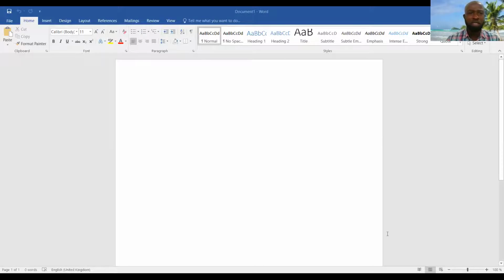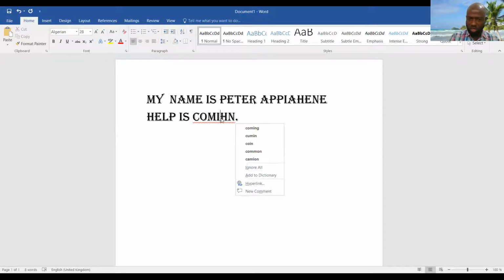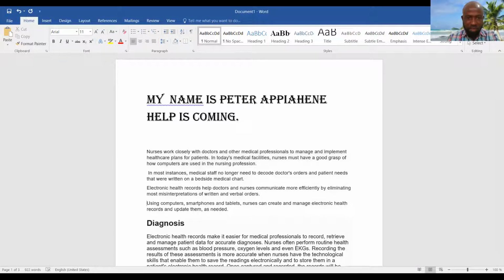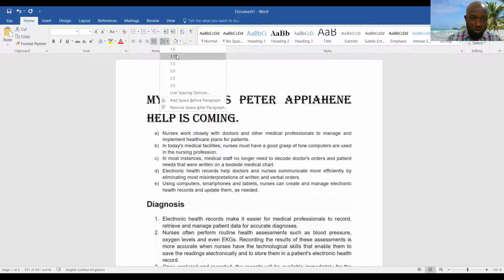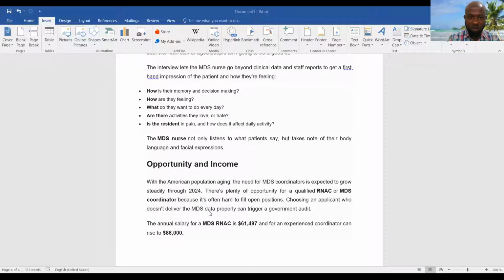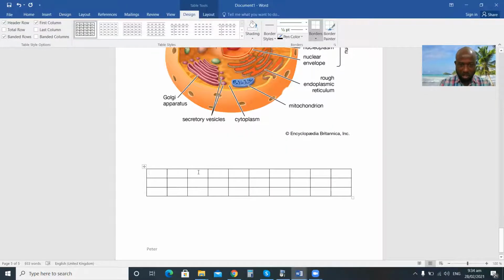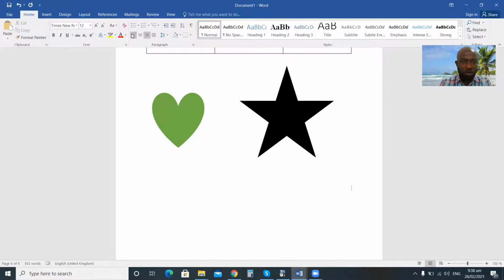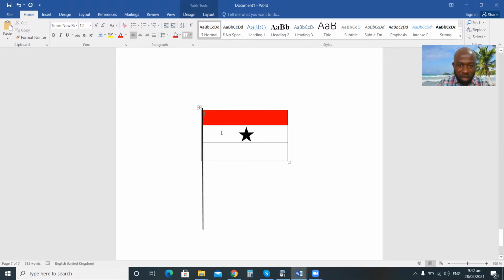MS formatting Lesson 2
This is also on MS Word Formatting.